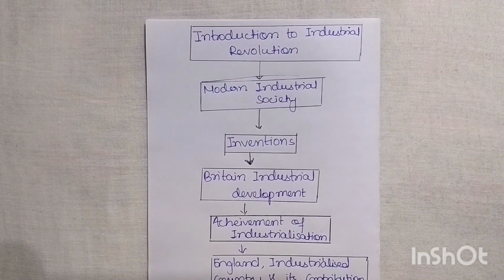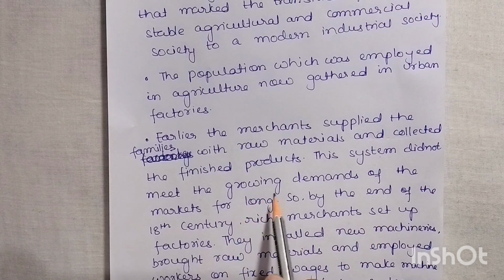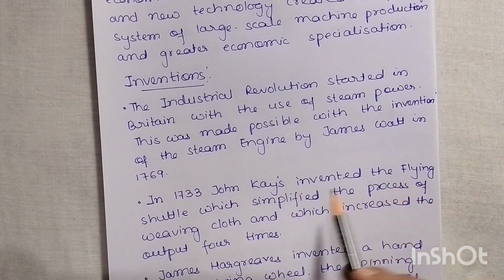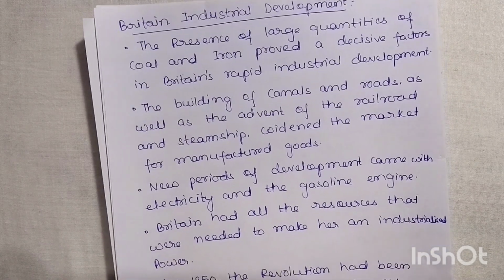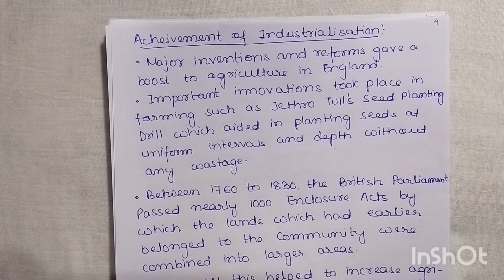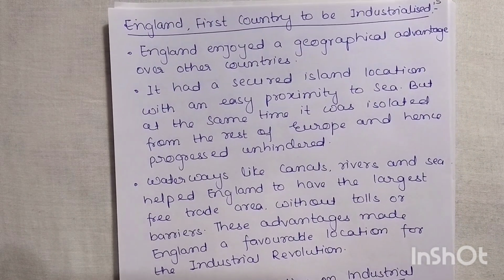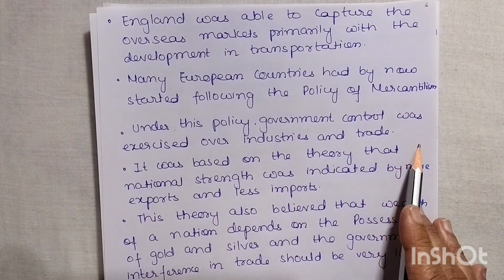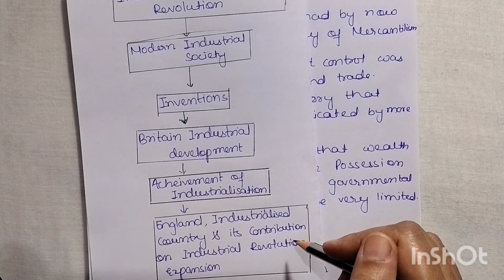Introduction to the Industrial Revolution | Modern History II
This video is about the introduction of the Industrial Revolution.